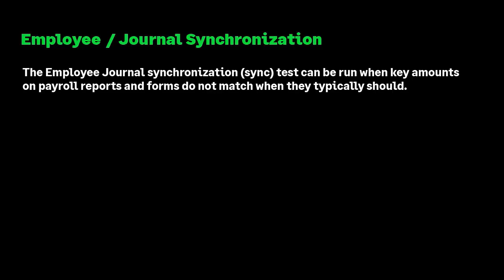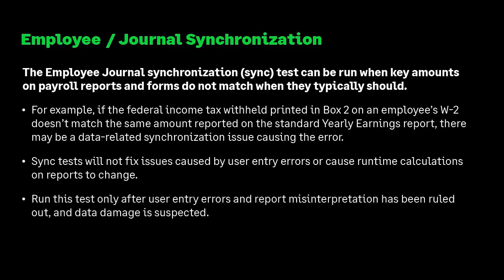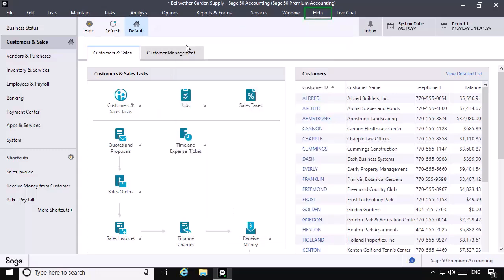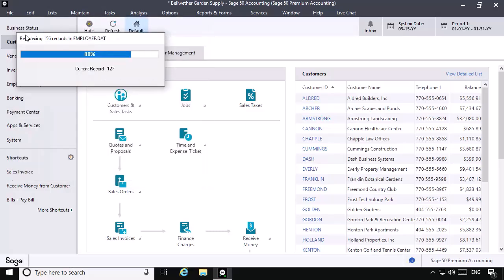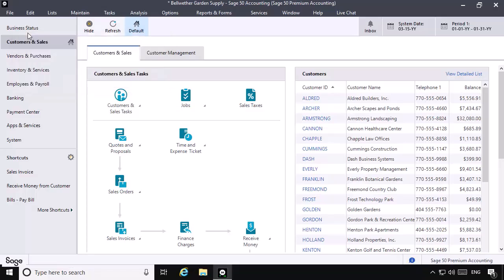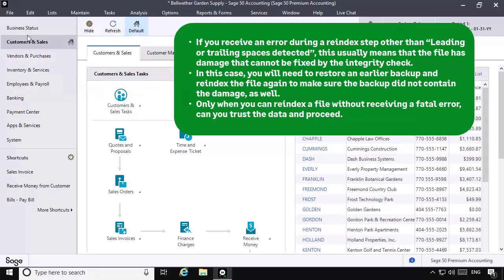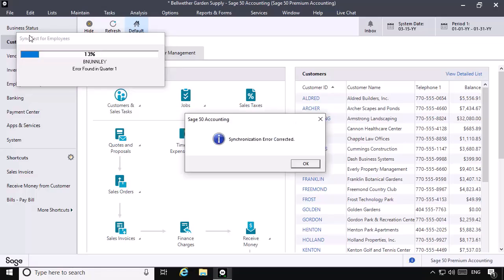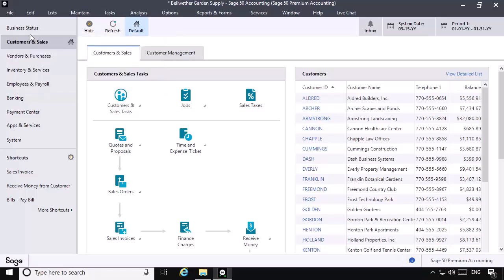Sage 50 US - Integrity Check - Employee/Journal Synchronization Test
This video demonstrates how to run the Employee/Journal Synchronization Test.